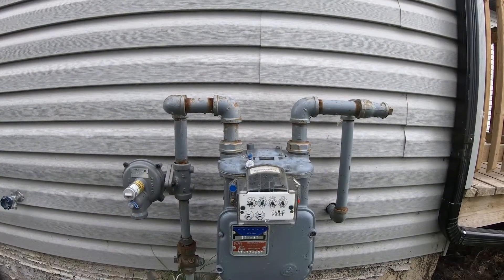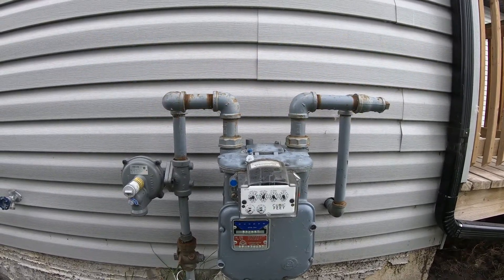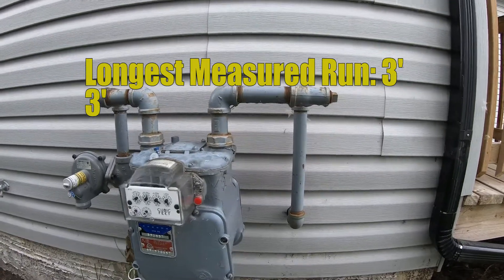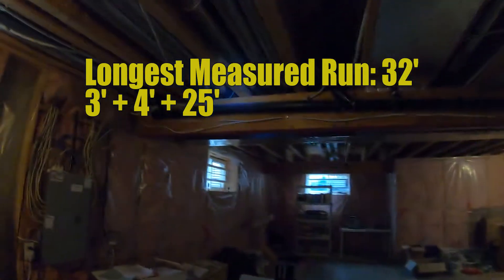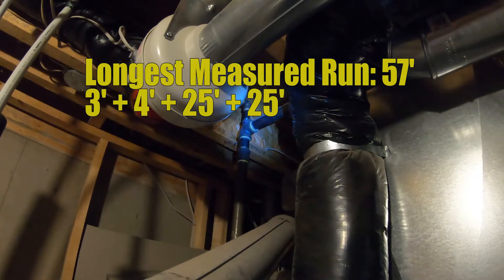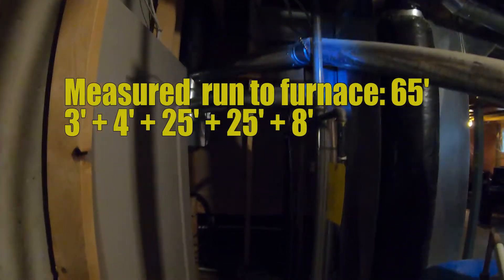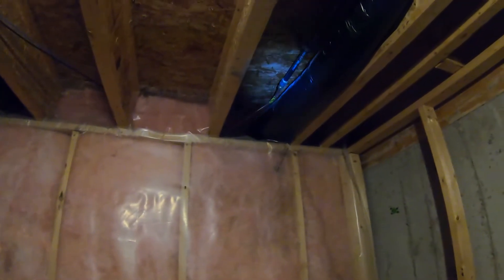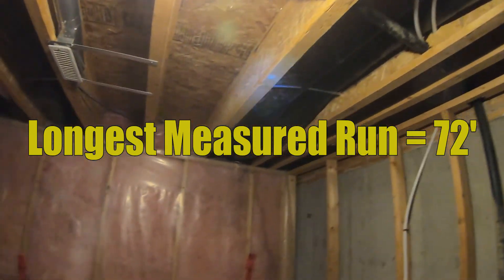Low Pressure Gas Line Sizing Part:1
This is an introduction to low pressure gas ling sizing. This video covers basic requirements and how to measure the longest measured run.